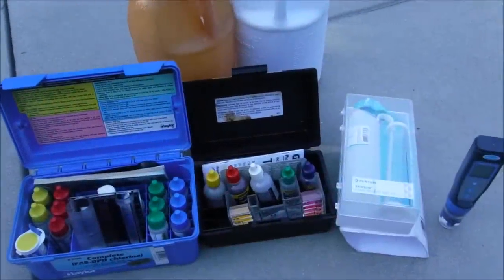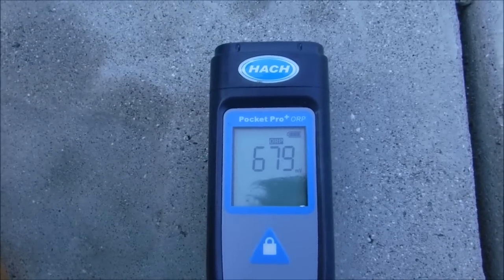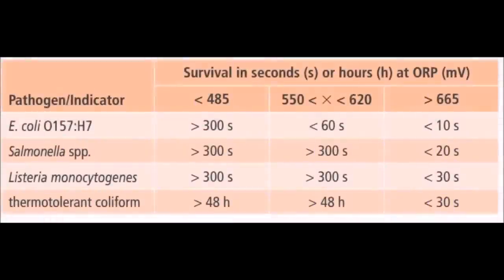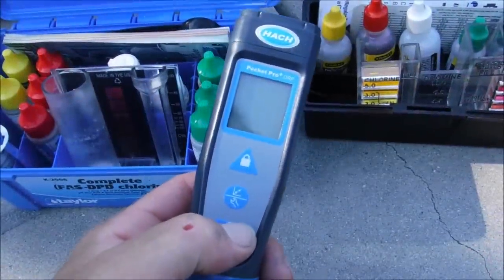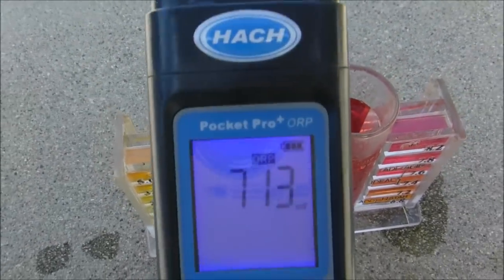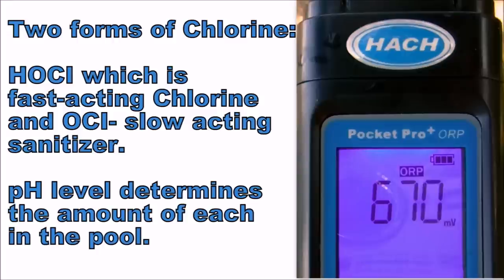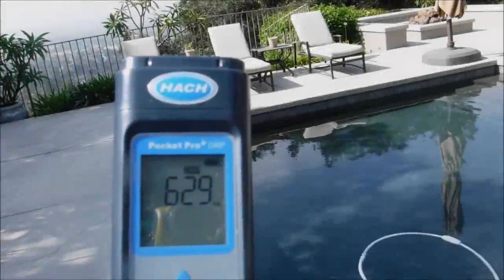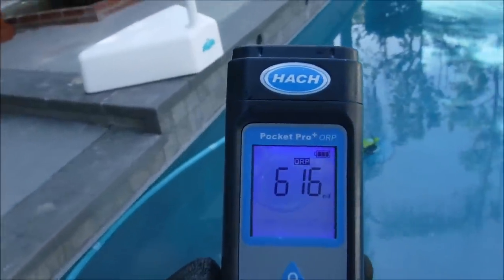ORP and Your Swimming Pool - Testing the Effectiveness of the Sanitizer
So what is ORP? Basically it is an electronic test to determine how effective your pool sanitizer is in the water - the kill rate of the chlorine.

ORP is more widely used in Europe and is the main safety test for pools in that region. Though not widely used here in the U.S. ORP testing is nevertheless important especially in commercial pool application.

Do you need to test for ORP? Technically if you keep your Free Chlorine at 3 ppm, your pH at 7.2-7.6 and your Cyanuric Acid level below 100 ppm then your pool water should be perfectly safe. The pH is a crucial factor in chlorine effectiveness and it can bounce up quickly by the use of certain types of chlorine, neglect to check it regularly and from low alkalinity levels causing the pH to bounce. If you have a Salt Water Pool the pH tends to rise rapidly also and an ORP tester can show if the sanitizer is still effective.

If you service Commercial accounts the ORP test is essential to make sure the sanitizer is working correctly.

The three main factors that affect ORP is Free Chlorine, pH and Cyanuric Acid levels. Other factors that can affect ORP is TDS, Salt Water Generators, Non-chlorine shock and water temperature. The exact effect of the Hydrogen in a Salt Water pool and water temperature are not known  - it is believed that the effects of both are low.